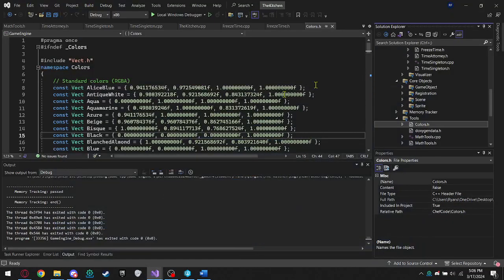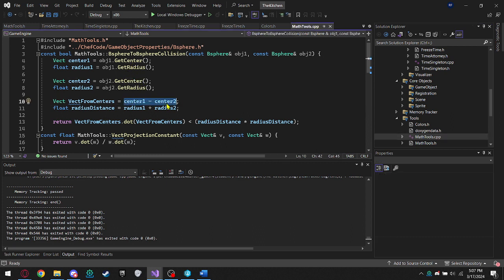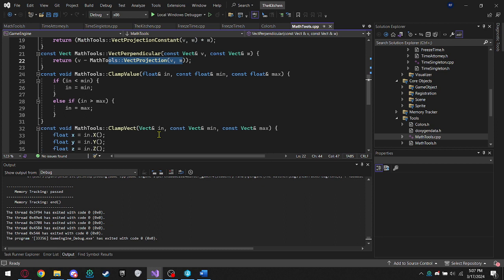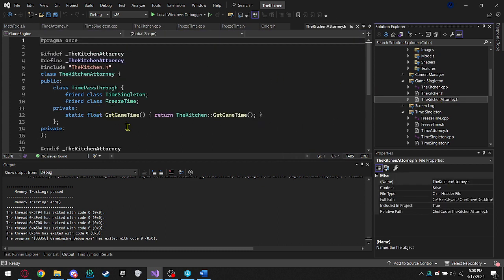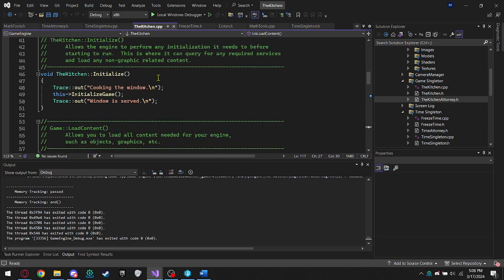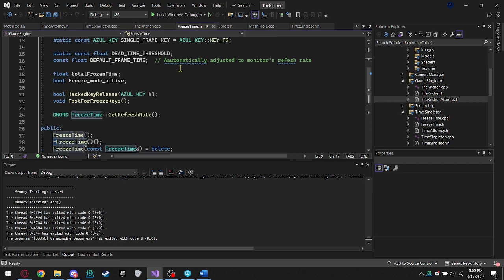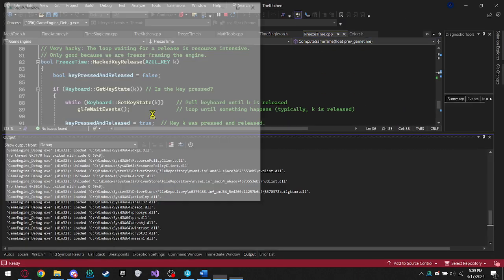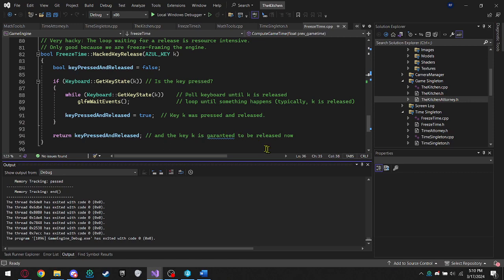GAM 374 Final Pt. 2: Generic Tools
This video briefly discusses some basic tools, including the Color and MathTools namespaces, and the Time Manager